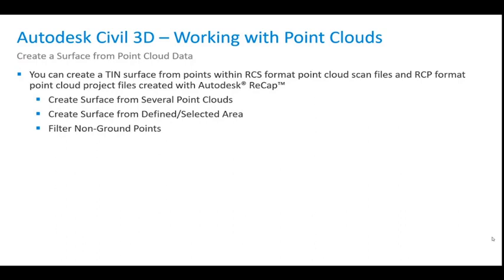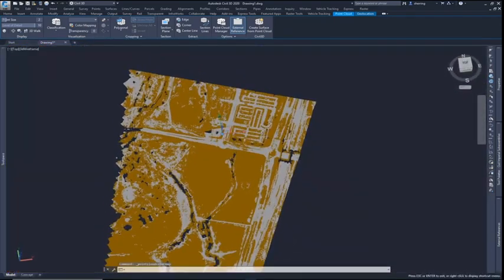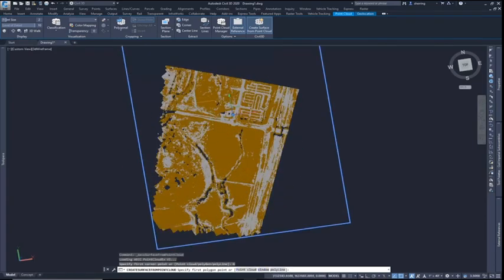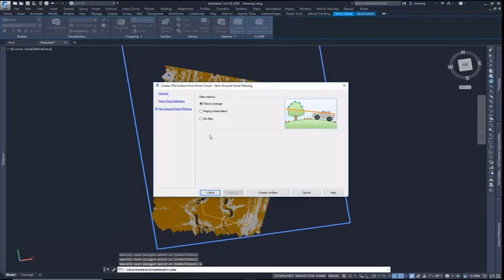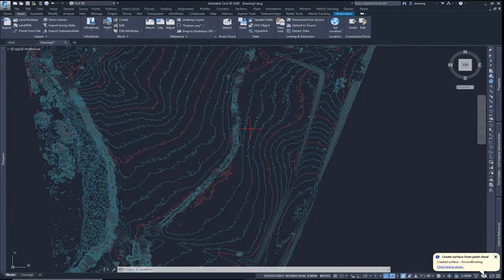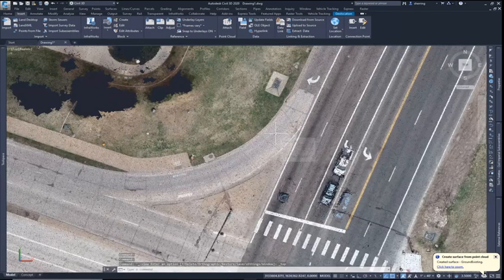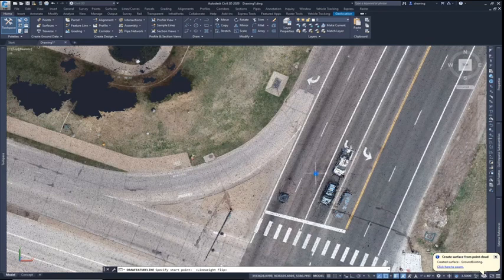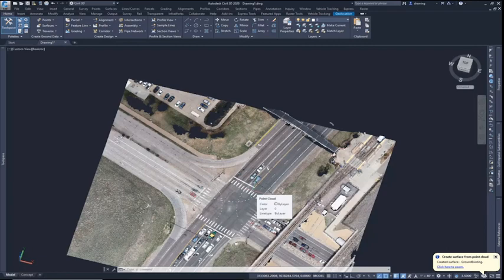AUTOCAD CIVIL 3D (GERANDO MALHA COM NUVEM DE PONTOS) PT-03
Usar PointClouds para criar o modelo de condições existente pode ajudar a reduzir erros e garantir a precisão. Nesta unidade, você aprenderá como trazer uma nuvem de pontos para o Civil 3D e usá-la para criar um modelo de superfície e extrair geometria.

Use o software ReCap Pro para converter a realidade em um modelo 3D de desenho 3D pronto para design.

Alguns recursos do ReCap incluem:

Foto ReCap:

o Obtenha recursos expandidos de fotogrametria com o ReCap Photo, agora disponível com uma assinatura do ReCap Pro.

ReCap Pro para celular:

o Registre, marque e meça dados de captura da realidade em campo com um iPad Pro. Inclui recursos de colaboração.

Registrar automaticamente varreduras a laser:

o O registro automático cria uma nuvem de pontos 3D precisa e escalável a partir dos dados digitalizados em minutos.

Meça e edite nuvens de pontos:

o Use o ReCap para medir, marcar e comunicar os dados da nuvem de pontos e compartilhá-los com os colaboradores.